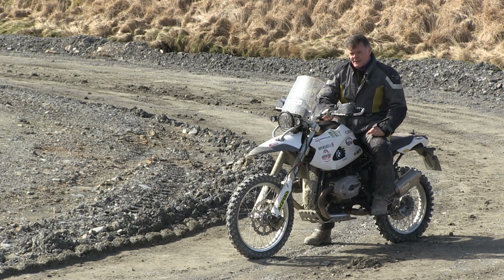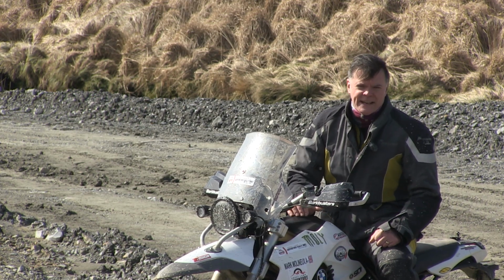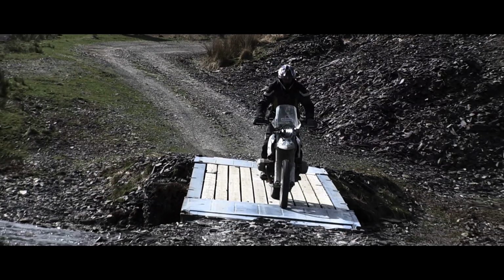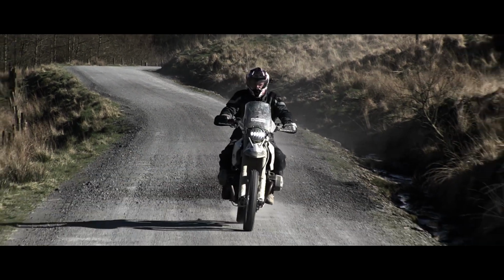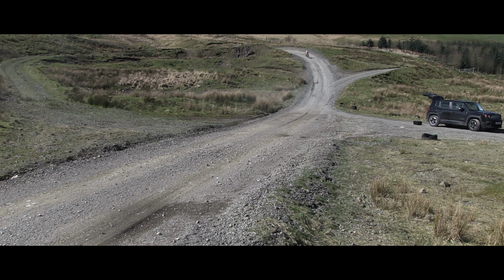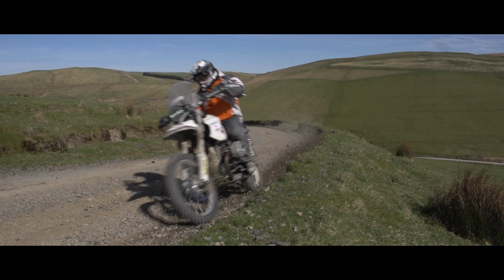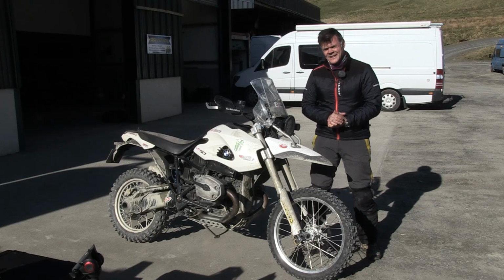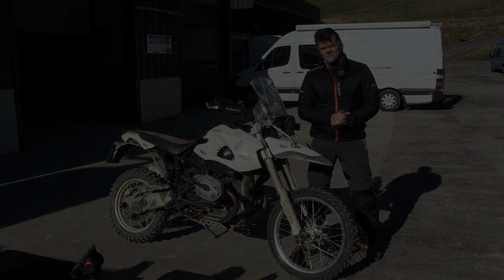BIKE REVIEW: BMW HP2